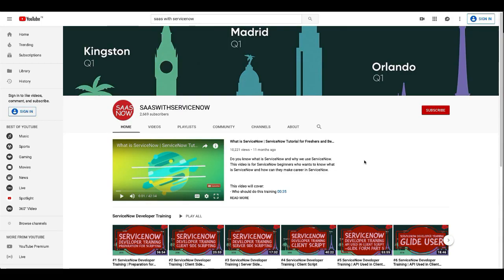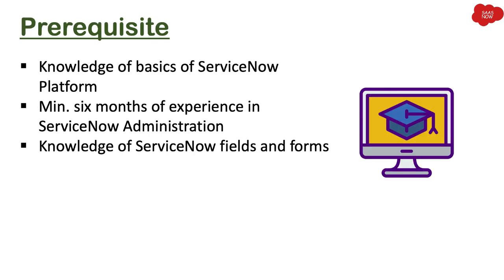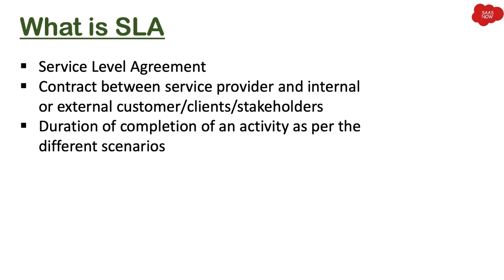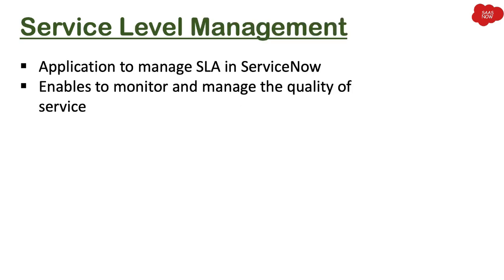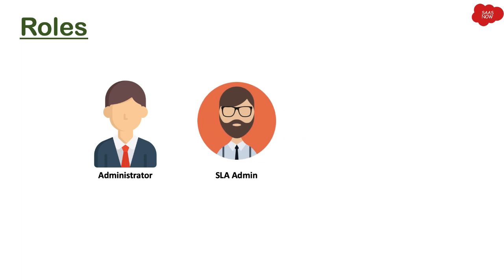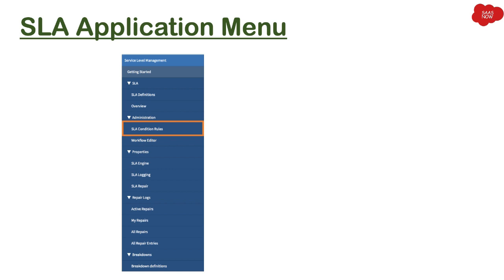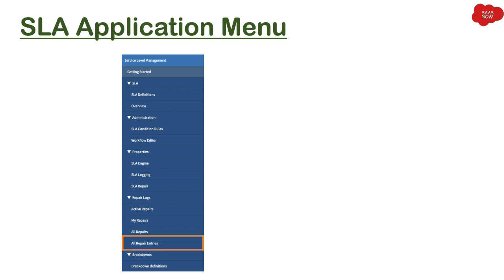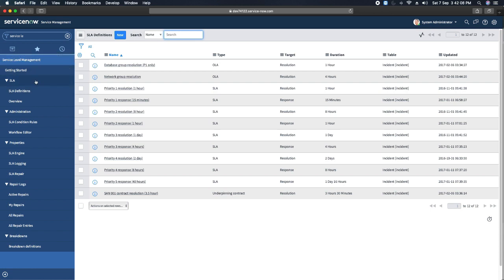#1 ServiceNow SLA | Introduction of SLA | What is SLA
The SLA is Service Level Agreement. It is a contract between a service provider and its internal or external customers that documents what services the provider will furnish and defines the service standards the provider is obligated to meet.

This video series is about ServiceNow SLA. If you are a ServiceNow Administrator or Developer and you have to create SLA in your organisation for different tasks, then this video series will help you to learn about end to end SLA in ServiceNow.